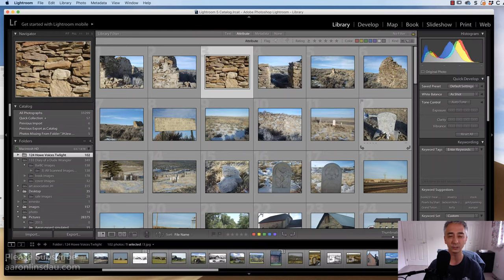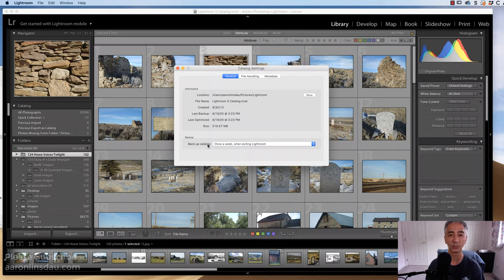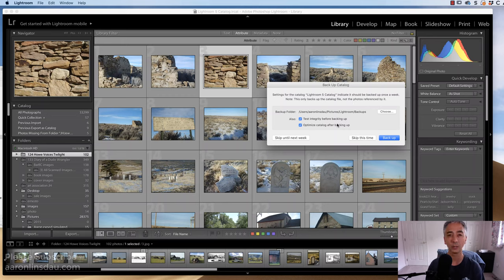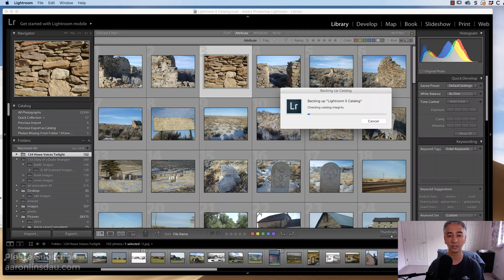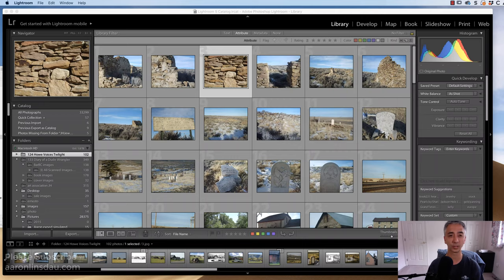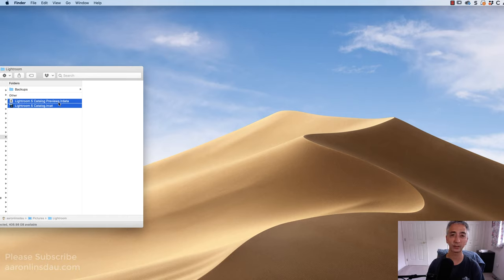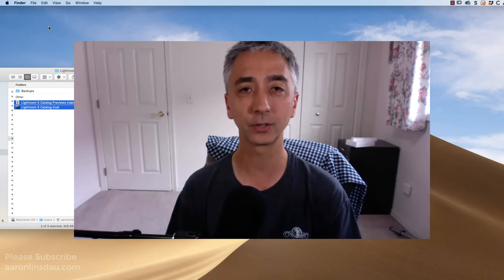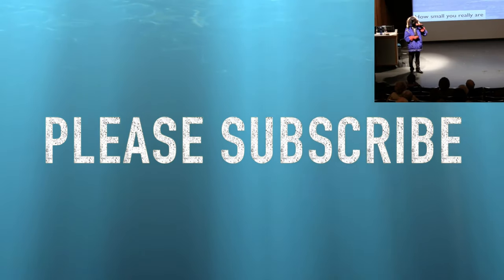How to PROPERLY Backup a Lightroom Catalog (4K UHD)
I show you the two important steps to backup your Adobe Lightroom Catalog. The first step is hard to find and possibly understand. The second step of the process is easier but there are a few gotchas that could cause problems if you’re not aware of them.

Learn Lightroom from Aaron Linsdau - link coming soon!